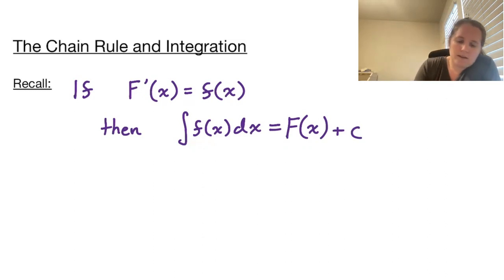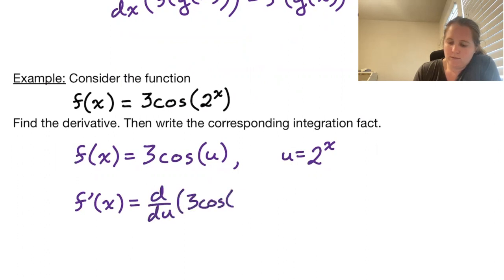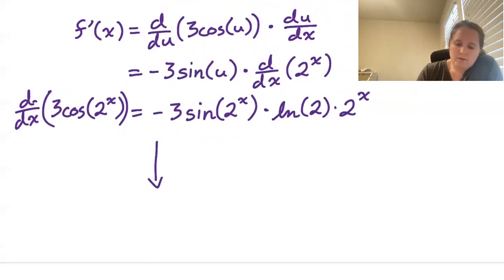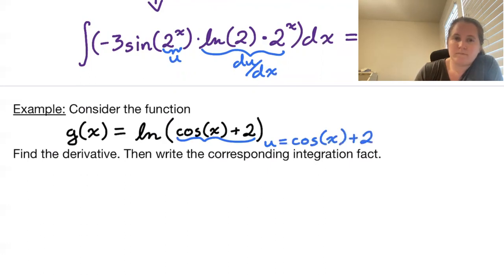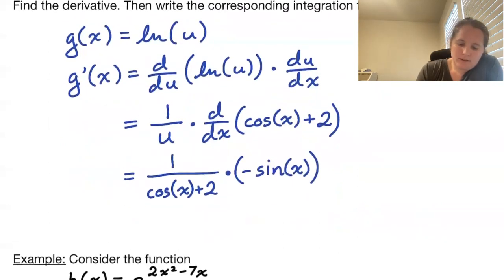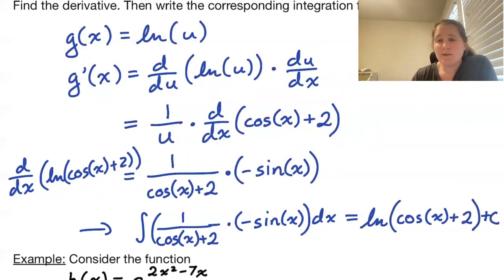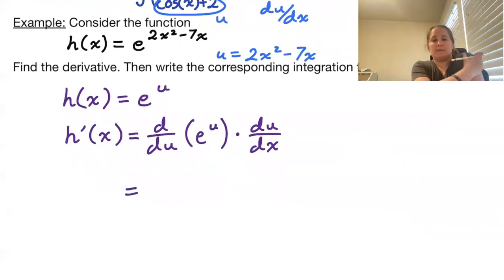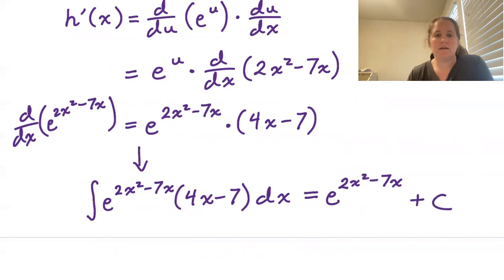Section 6.1, part 2: The Chain Rule and Integration